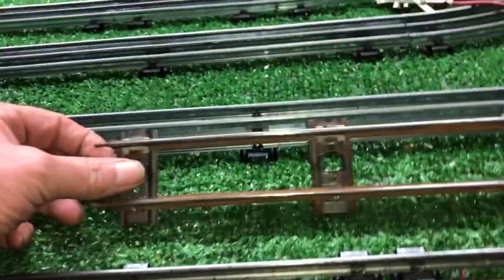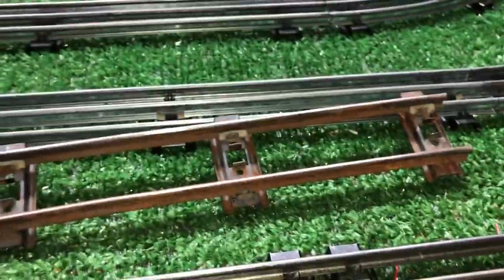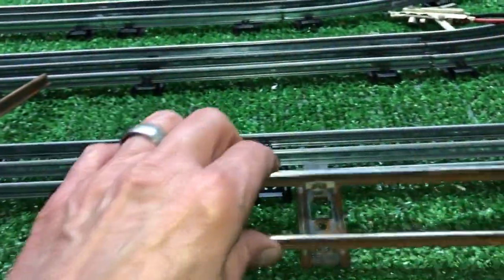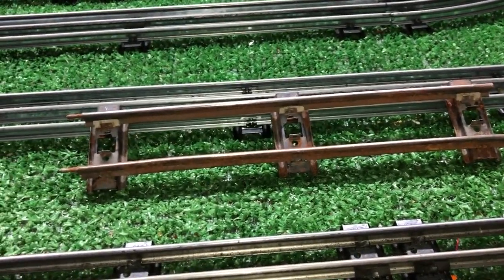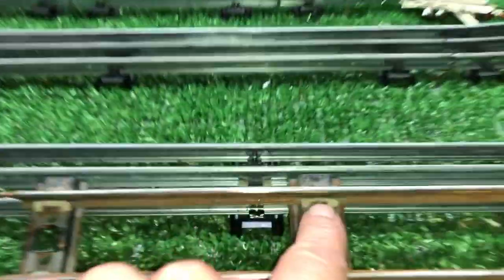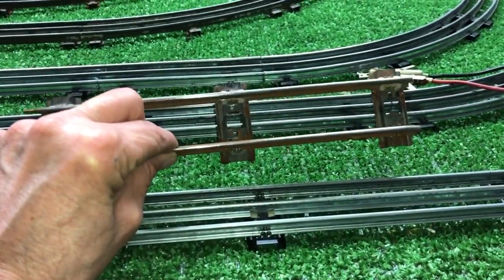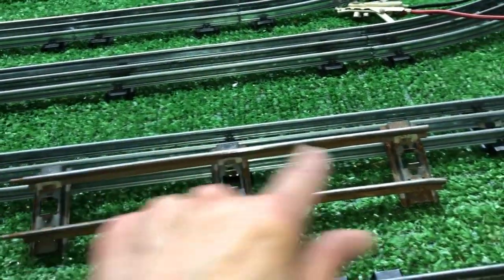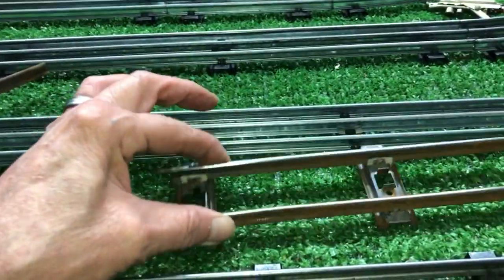O GAUGE 2 RAIL TRACK / MADE FROM O GAUGE 3 RAIL TRACK / 5 MINUTE CONVERSION / WORKS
a really simple way to make two rail track...